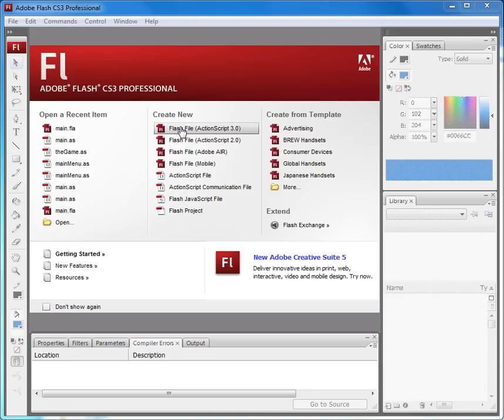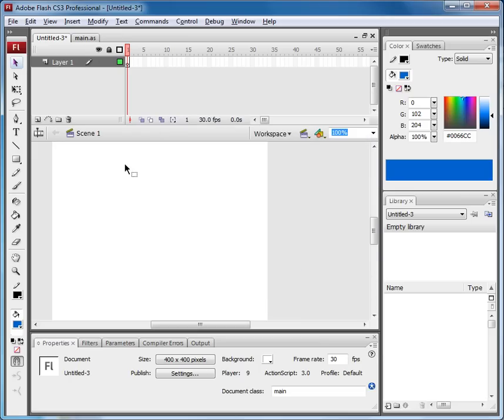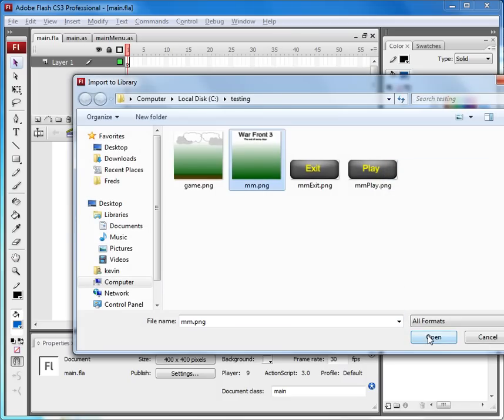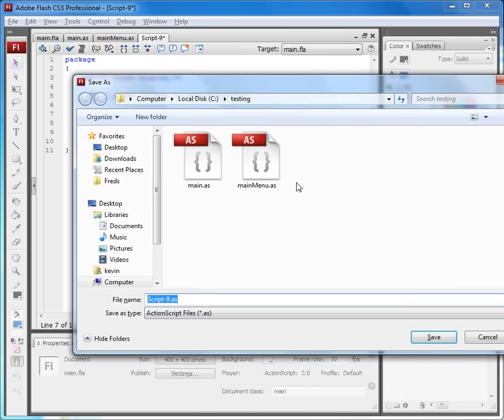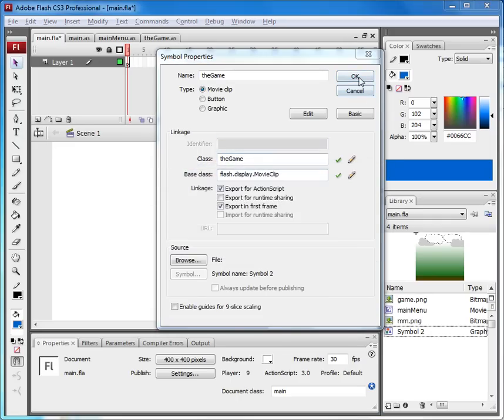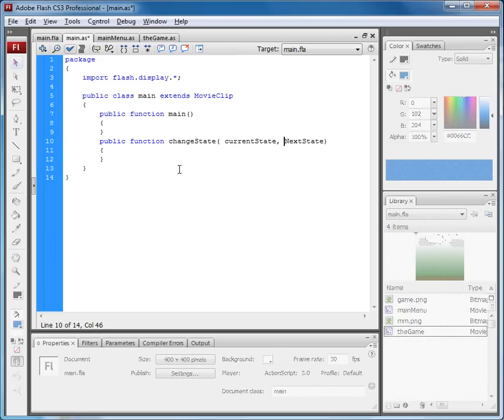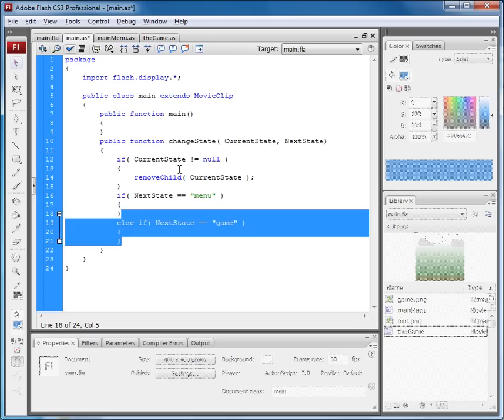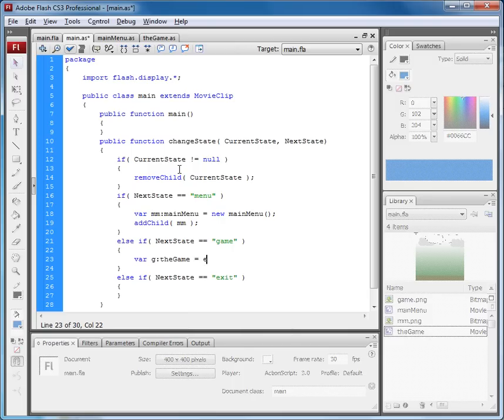Game Menu - part 1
This is the basic setup of the Game Menu project used to show how to make a callback for a simple game menu.  This has many uses in projects you do in Flash.